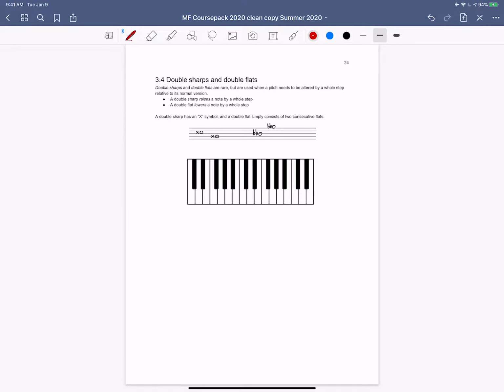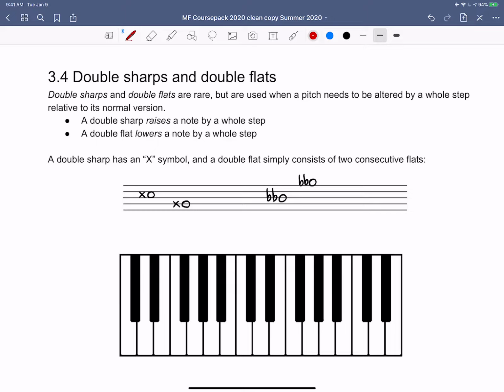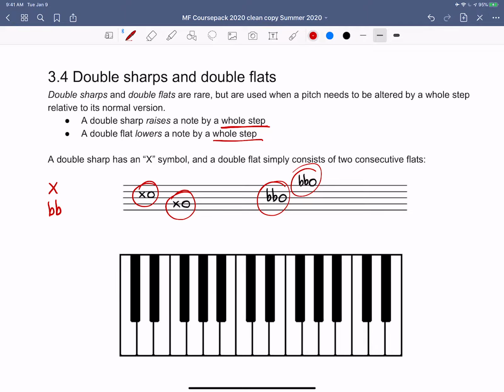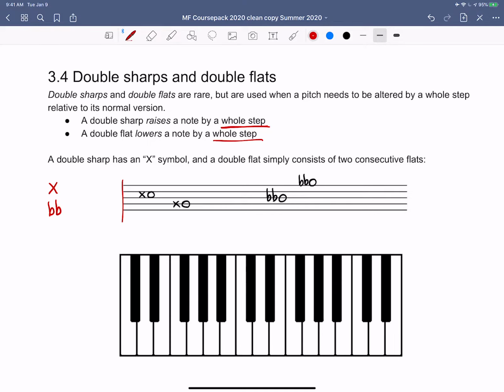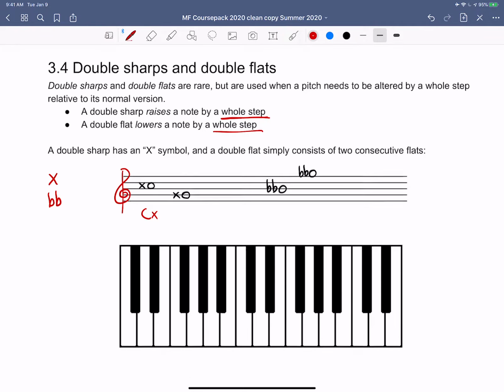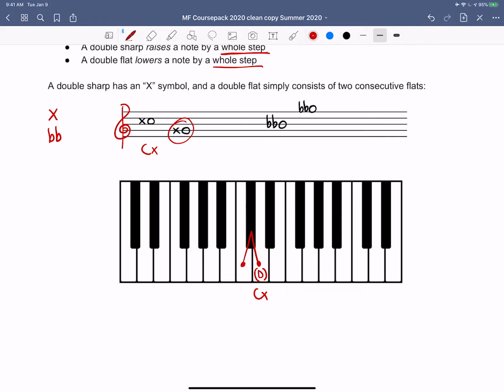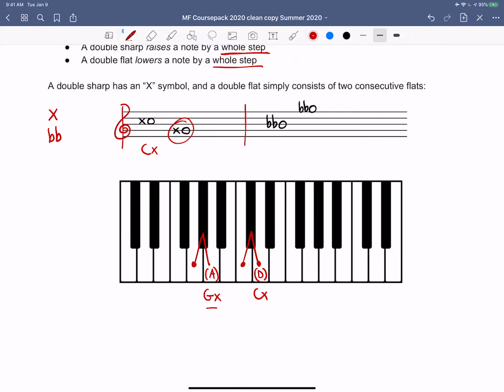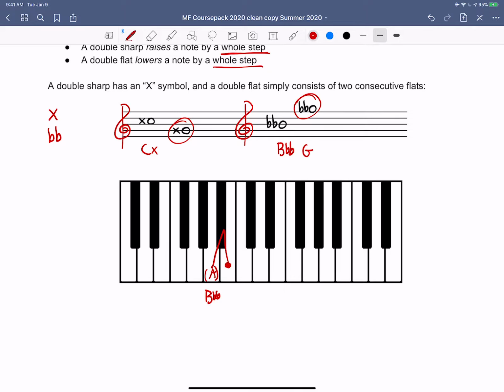Music Fundamentals 3.4